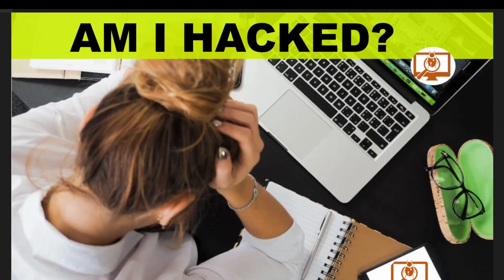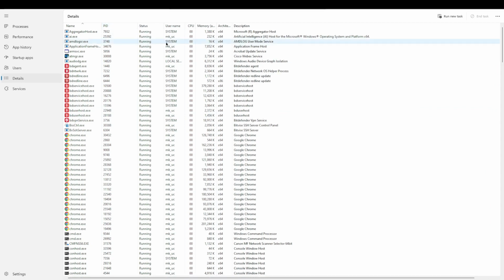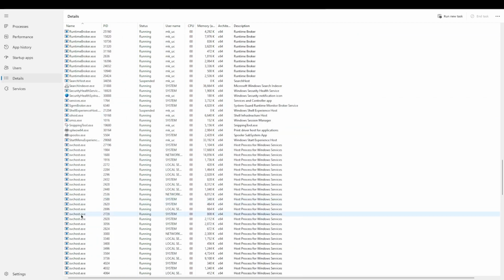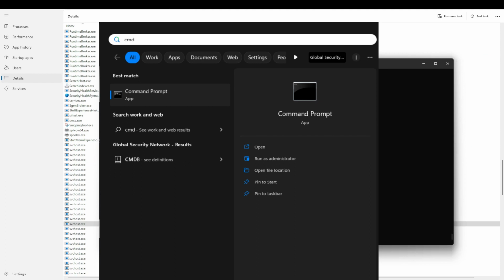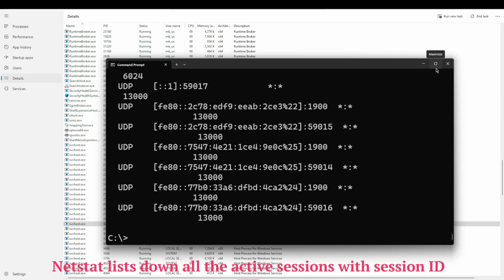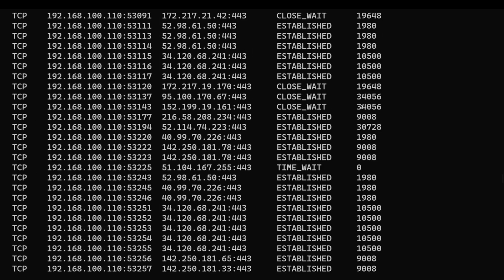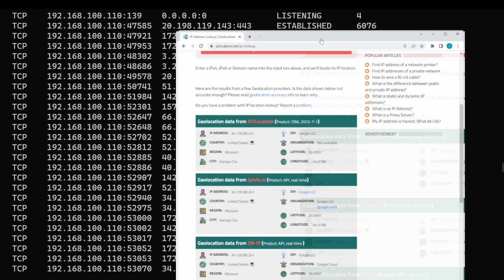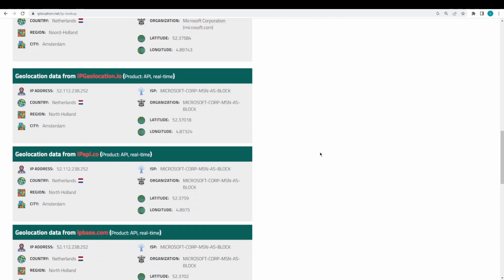How to check if your computer is hacked | How to tell if windows 10 or 11 is hacked or monitored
"Is your computer safe from hackers? 🕵️‍♂️🔍 In this video, we'll show you how to detect if your computer has been compromised by cybercriminals. Learn the subtle signs to look out for, from unusual activity and unexpected pop-ups to strange network behavior. Discover essential tools and techniques to conduct a thorough security check and identify potential breaches. Safeguard your digital life today with our step-by-step guide! ComputerSecurity Hacking StaySafeOnline"

More topics include:
How to check if your computer is hacked
how to check if your pc has virus
how to check if your pc is hacked
how to check if your pc has malware
how to check if you have malware
how to check if your pc is secure
how to check if someone is spying on you
how to detect virus
how to tell if windows 10 or 11 is being monitored
How to tell if windows 10 or 11 is hacked or monitored